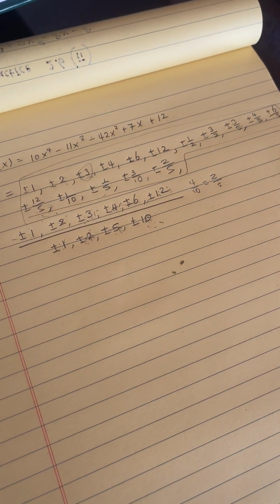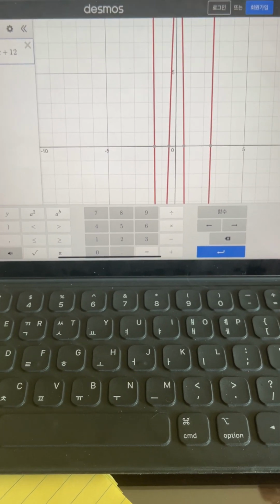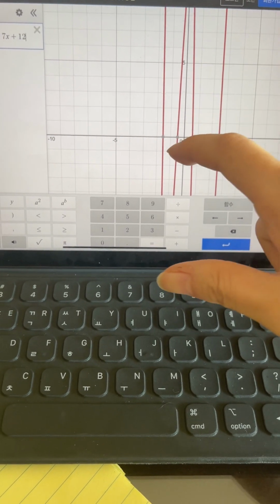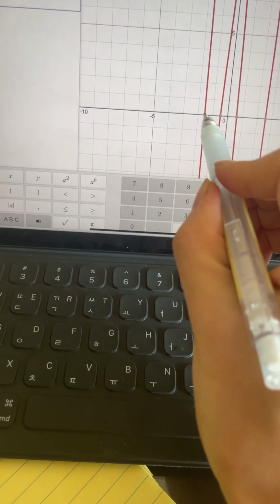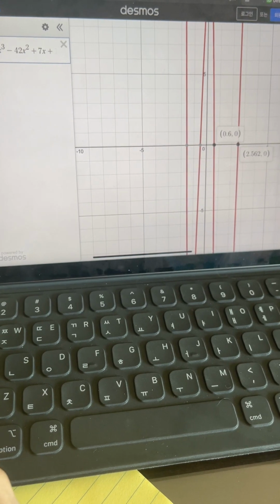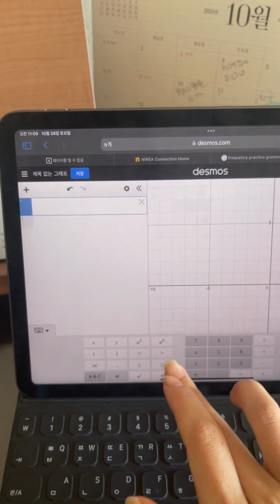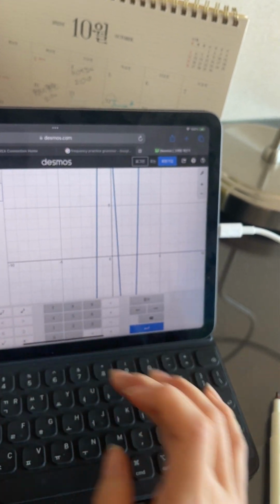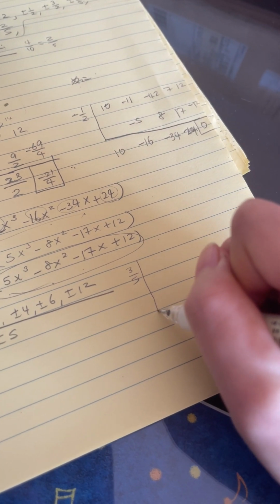Finding Rational Zero (2.6 part 4)